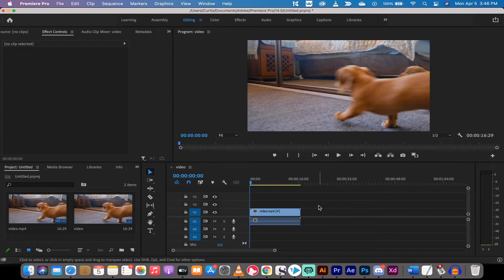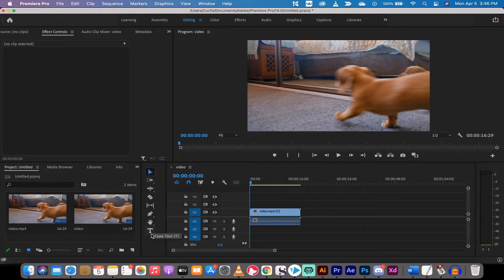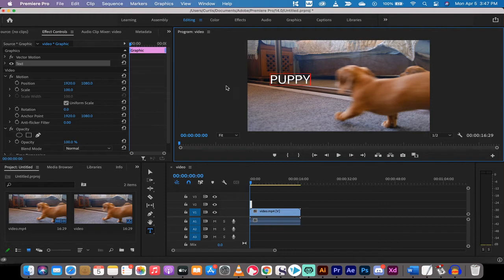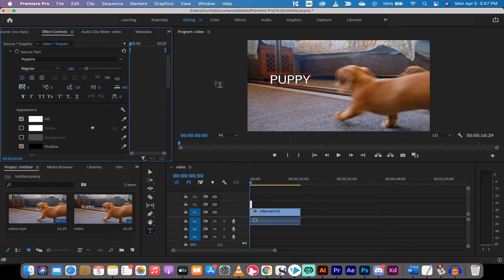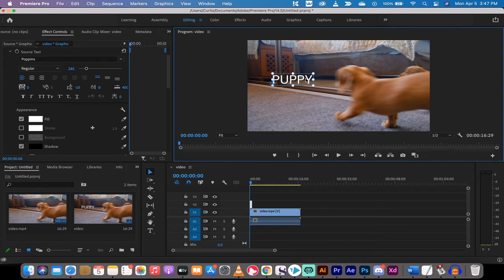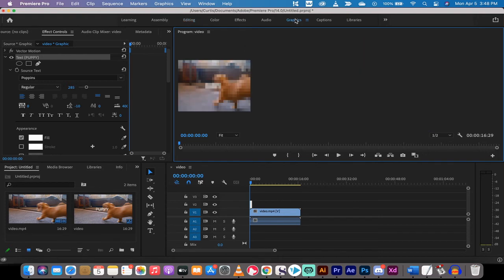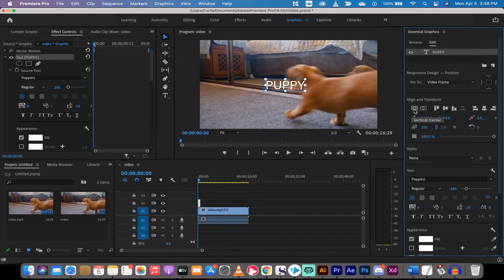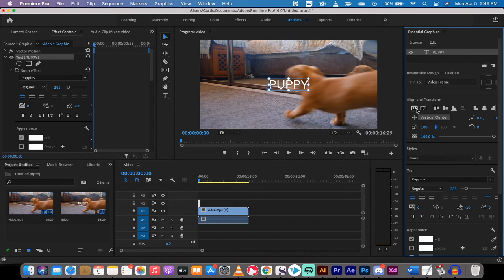How to Center Text in Premiere Pro CC 2021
How to centre text in premiere pro 2021. First, select the type tool, or text tool, from the toolbar.  Then left click on the canvas to type.  From there, go to the graphics work space, and click on essential graphics.  Click on edit.  You will now see the align and transform options.  Click on vertical align centre.  Then click on Horizontal Align Centre.